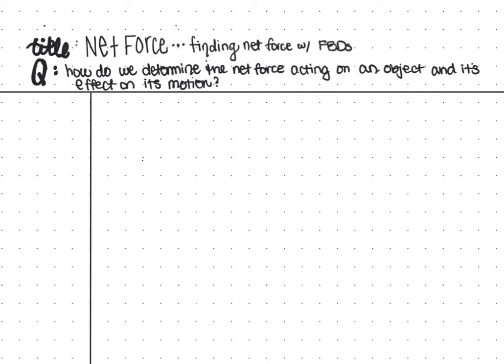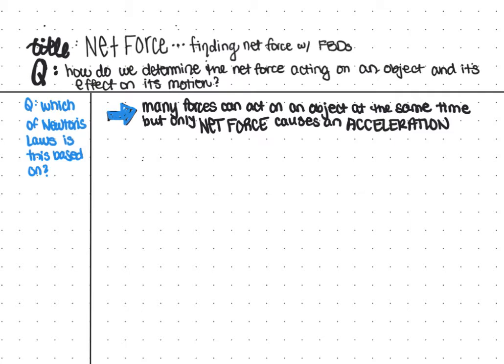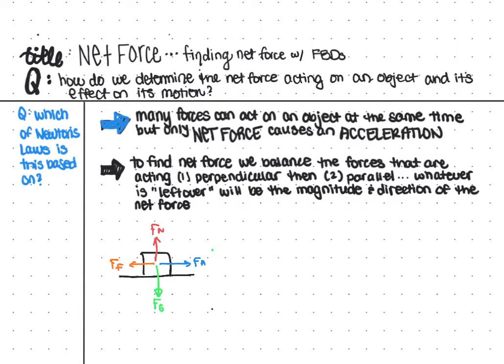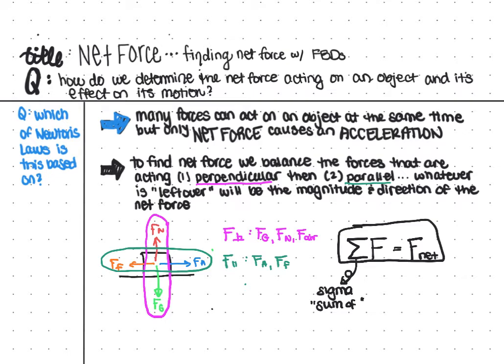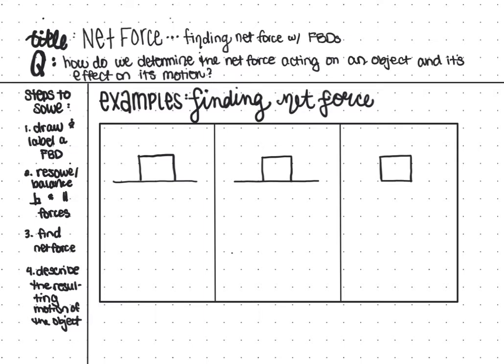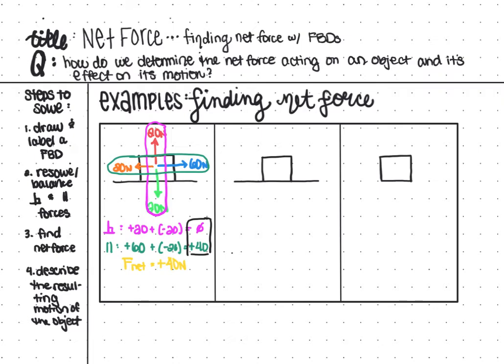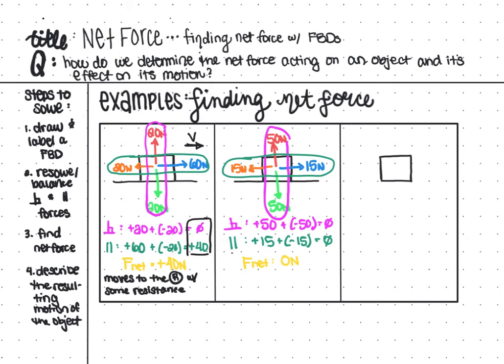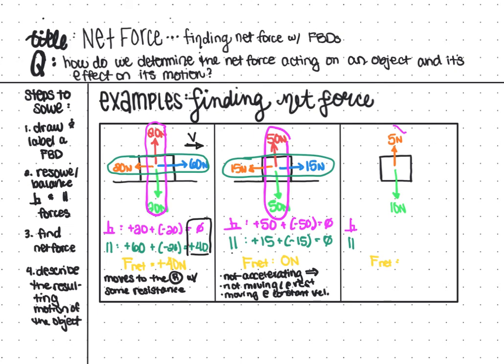Net Force Using FBDs to find net force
General notes on determining the magnitude and direction of net force acting on an object.